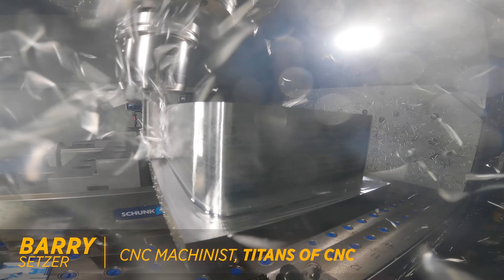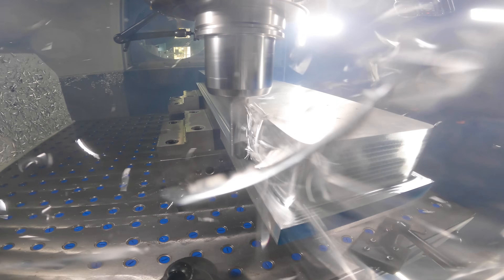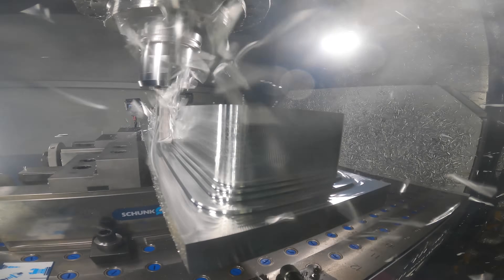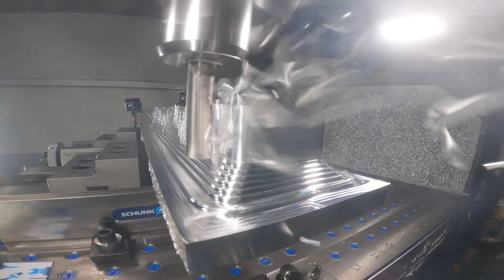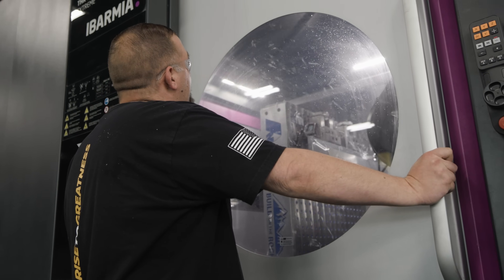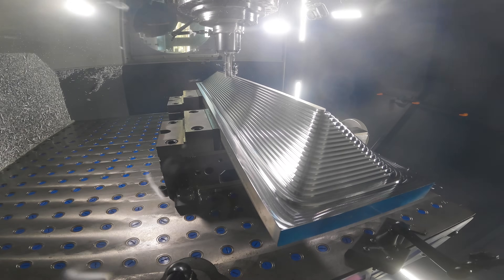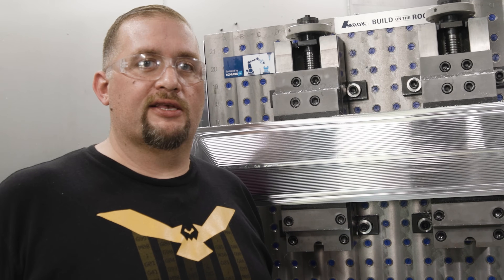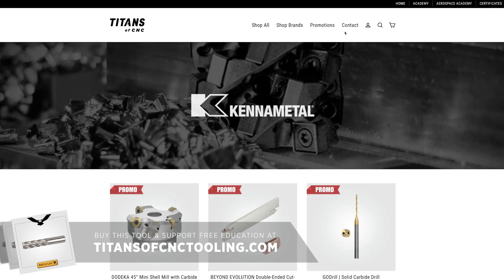HIGH SPEED MACHINING - 8 Things You Need To Know!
Barry uses the Kennametal KOR5 Tool to explain the 8 most important things to consider when High Speed Machining.